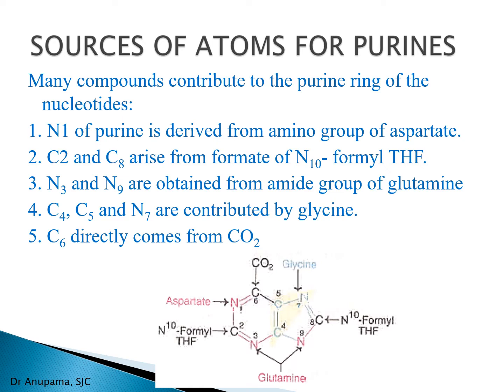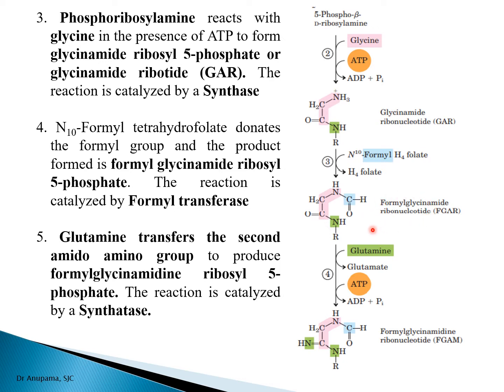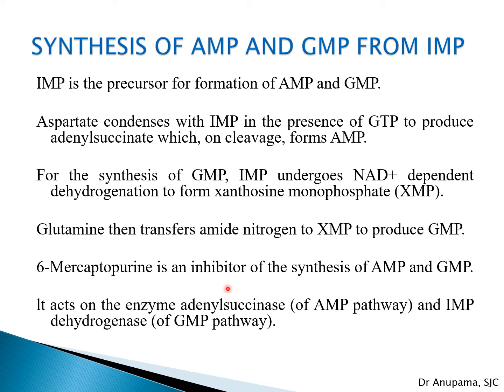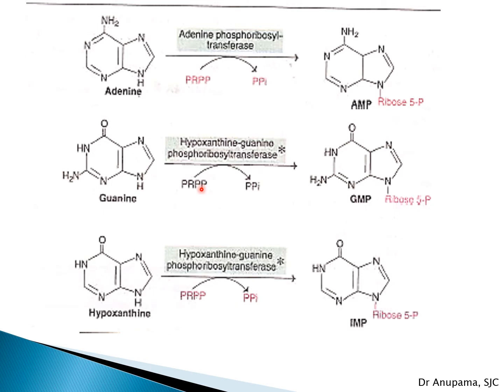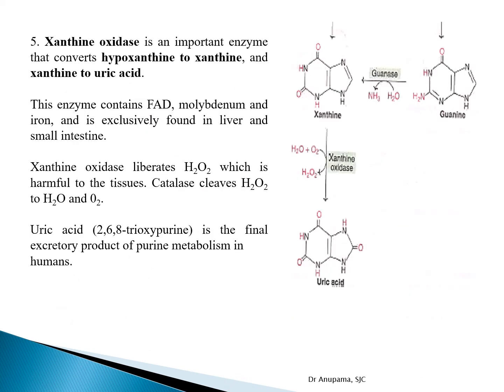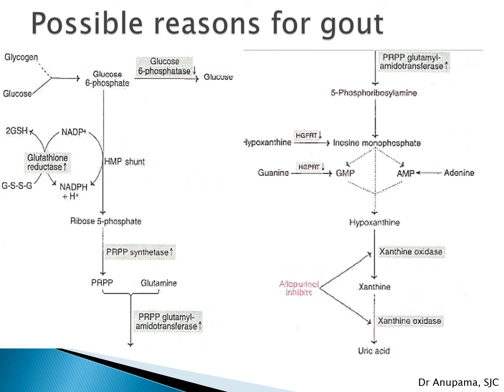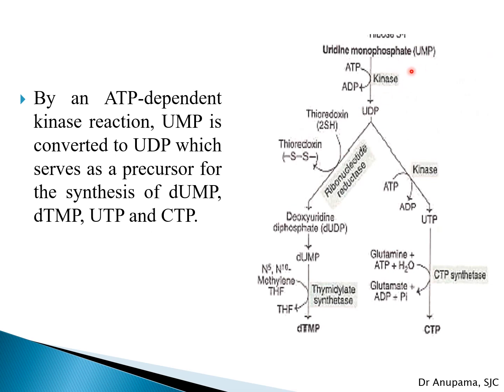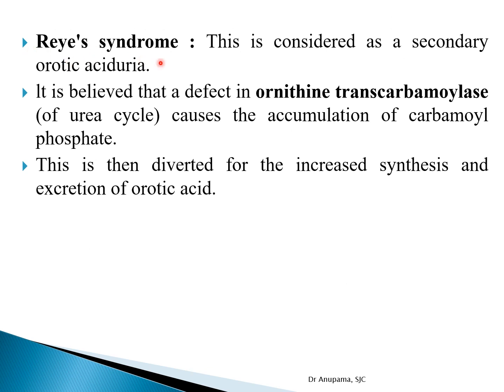Nucleotide metabolism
In this video, the purine and pyrimidine biosynthesis and catabolism is discussed with outlines of inborn errors of metabolism